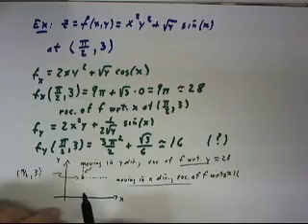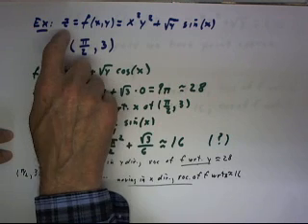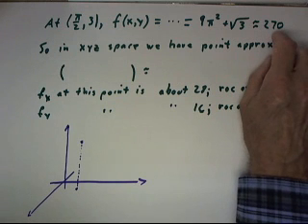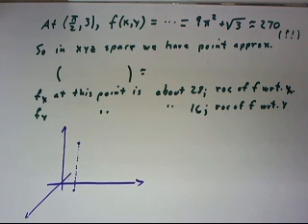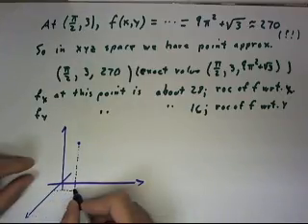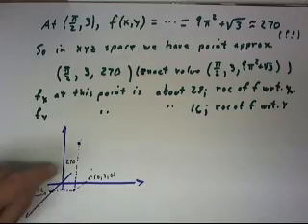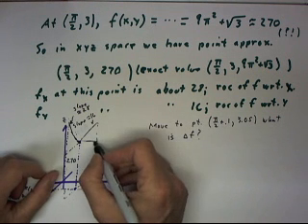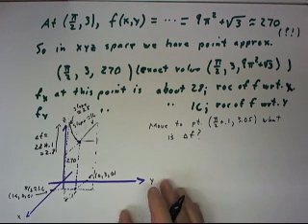multivar 11 10 fr4 q10